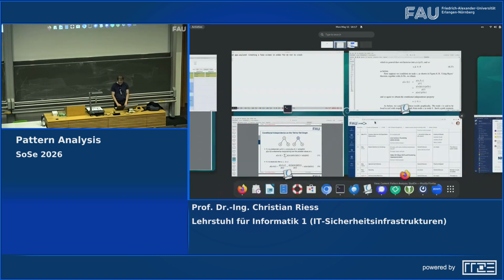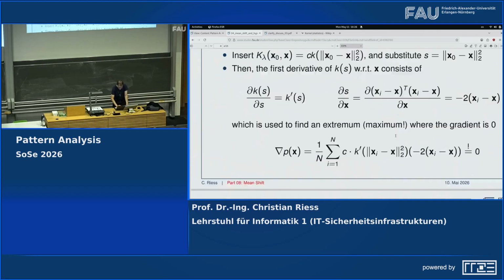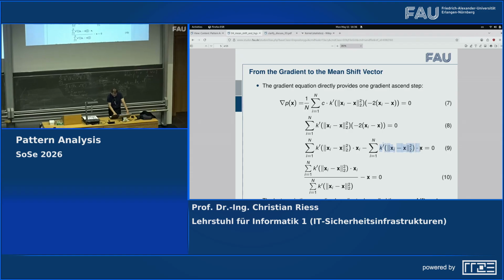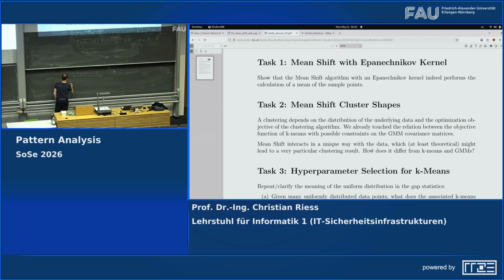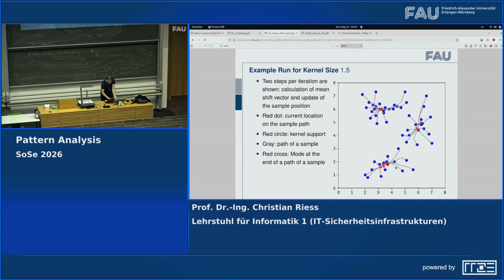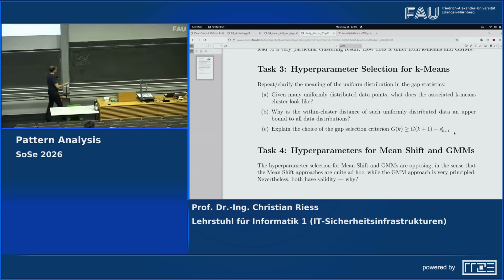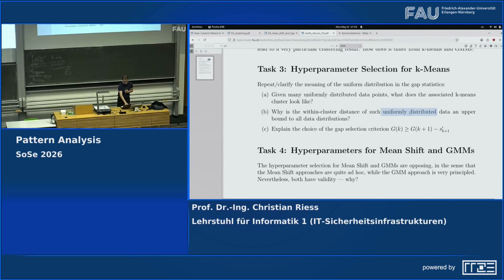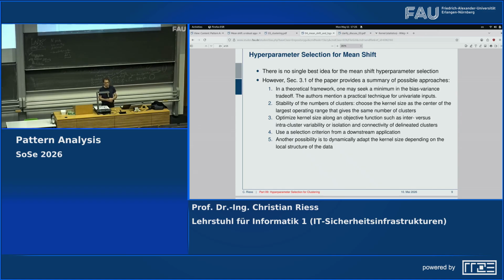5 Pattern Analysis Clarify Discuss Meeting 2026 05 11 ID 62870